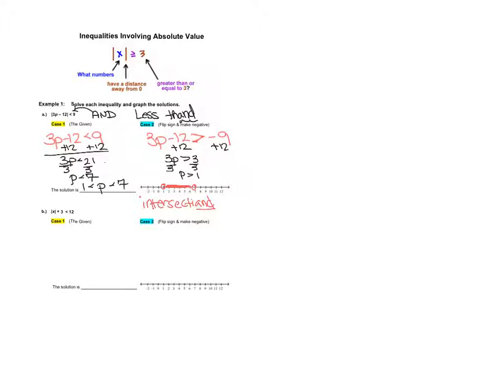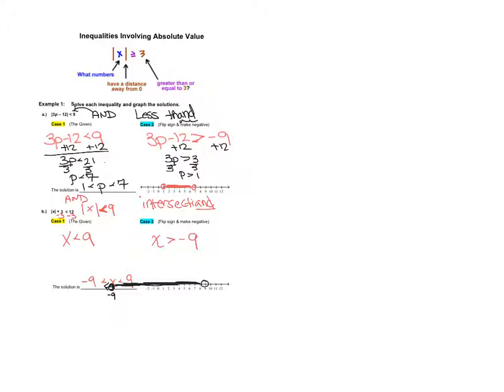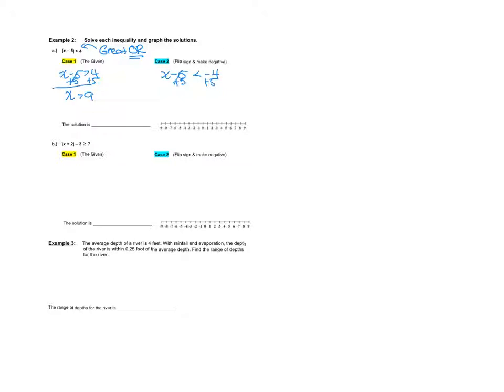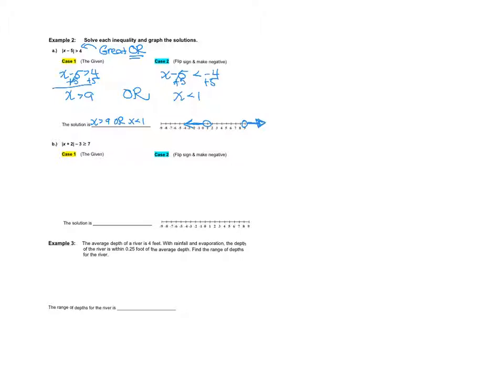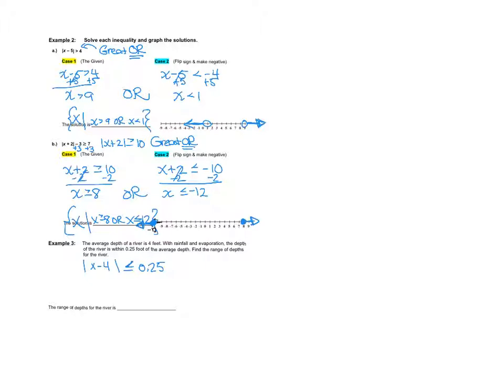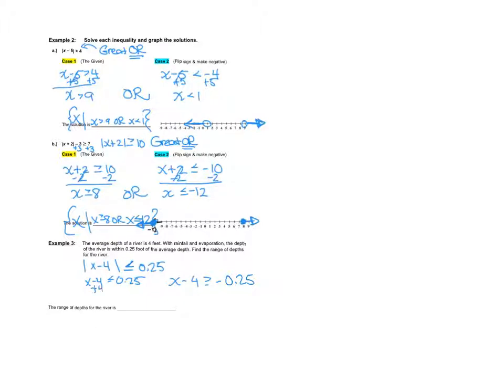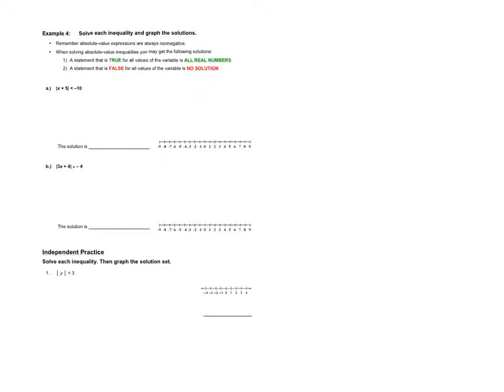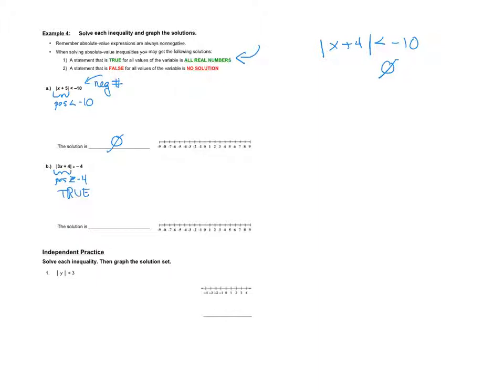Algebra Absolute Value Inequalities